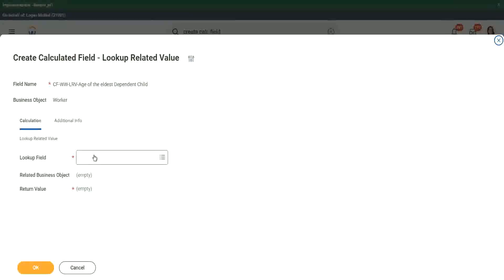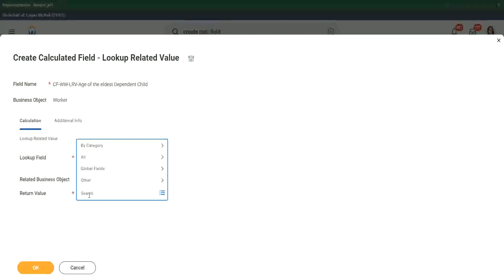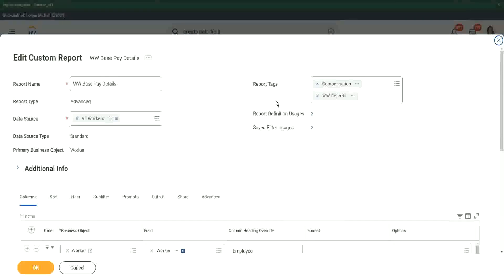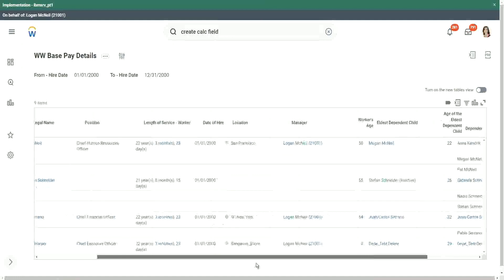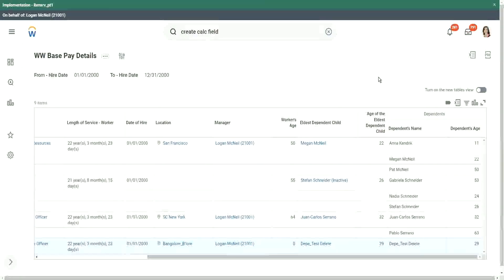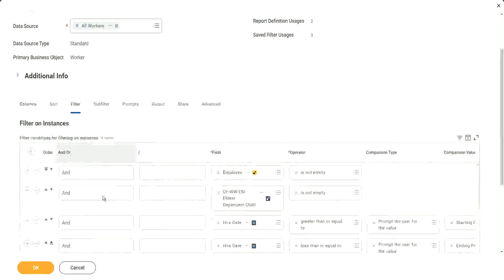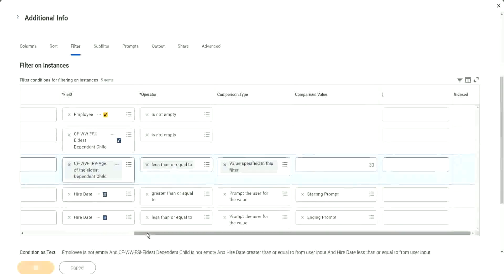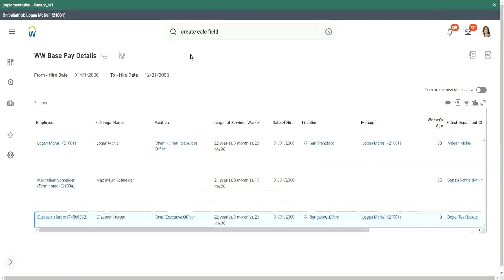Calculated fields Lookup Related Value In Workday HCM